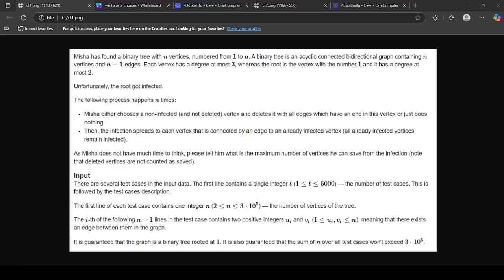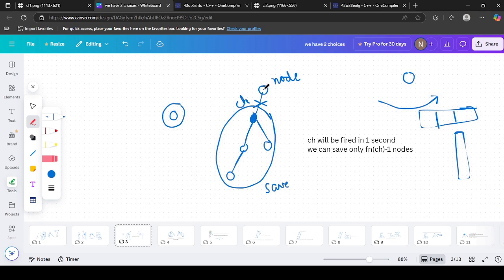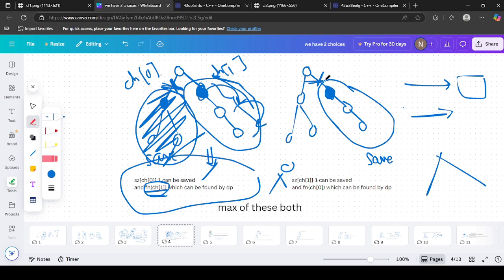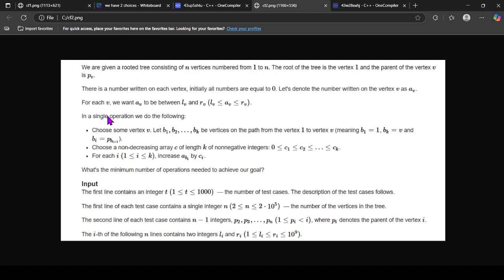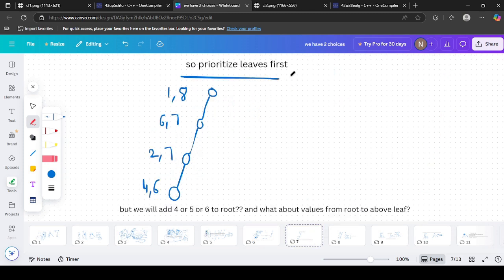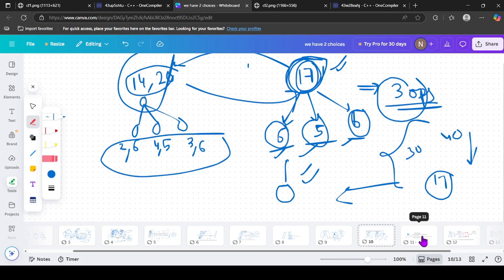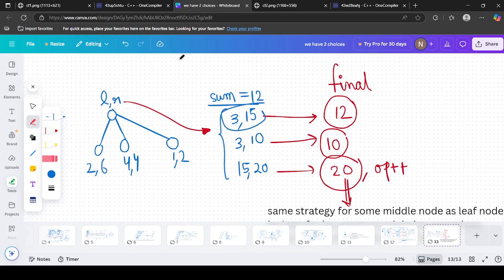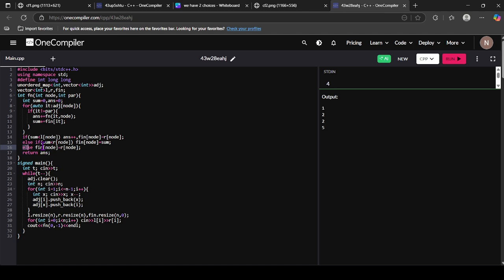Dp on trees 3 | Why | How | Codeforces | Intuition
Below are the links of questions and solutions discussed in video. Ask your doubts in comments below. For more clarity, refer the solution code.